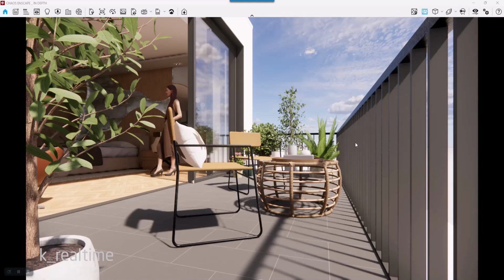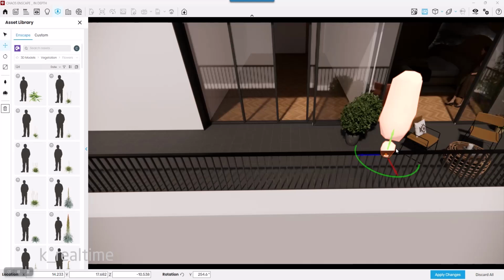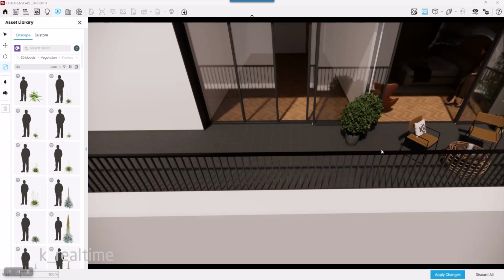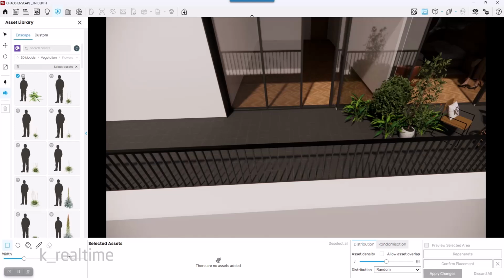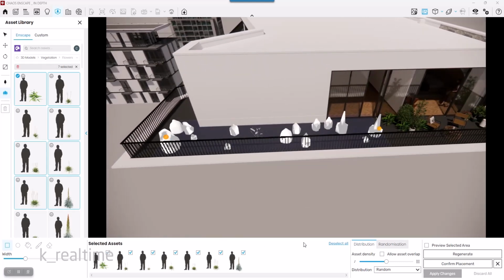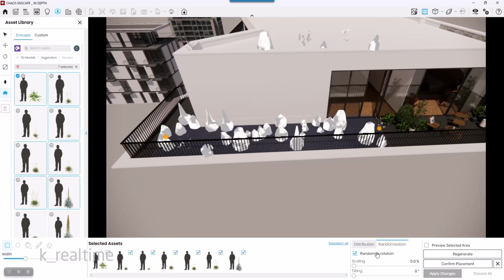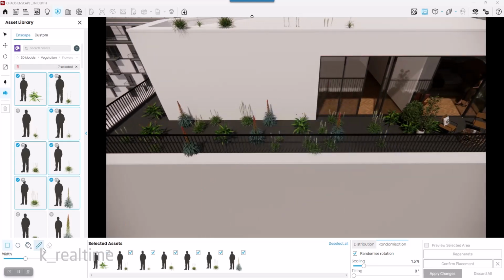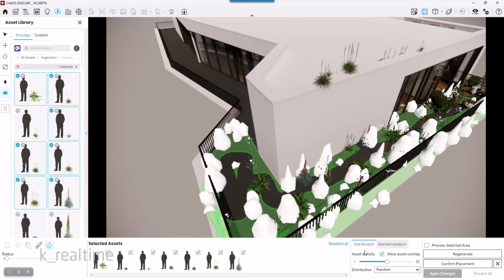CHAOS ENSCAPE | 10. ASSET LIBRARY IN ENSCAPE WINDOW